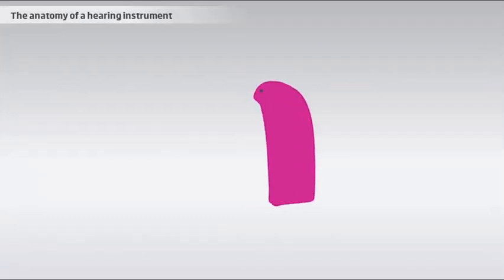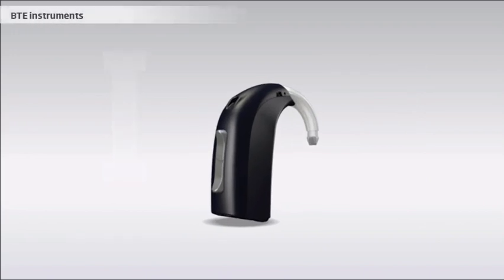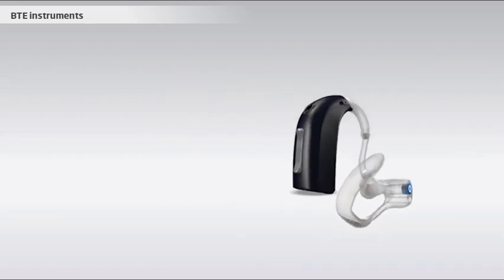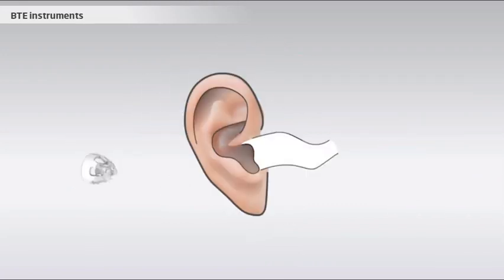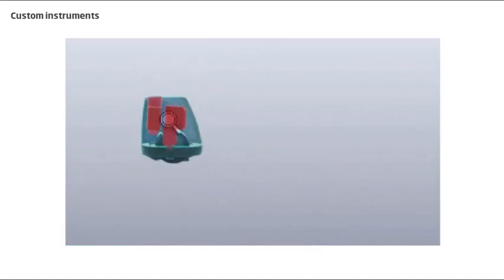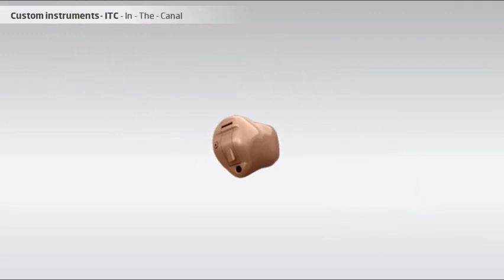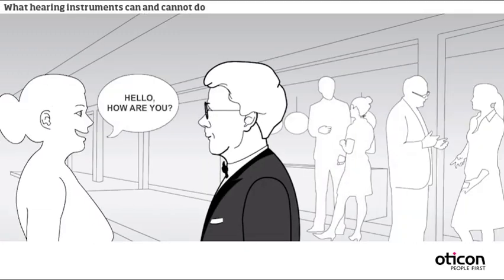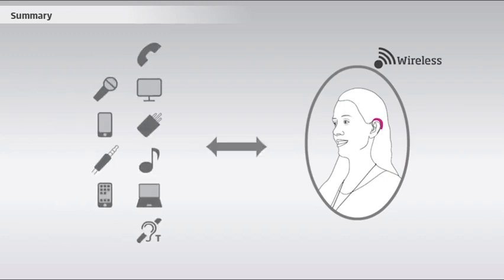Exploring different kinds of Hearing Aids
This video will introduce you to the construction and function of different styles of Oticon hearing instruments.